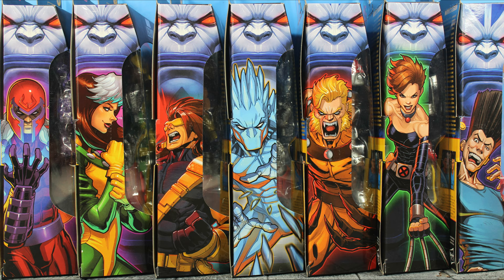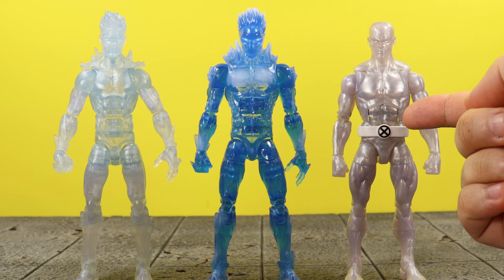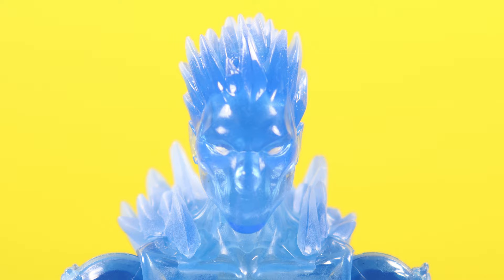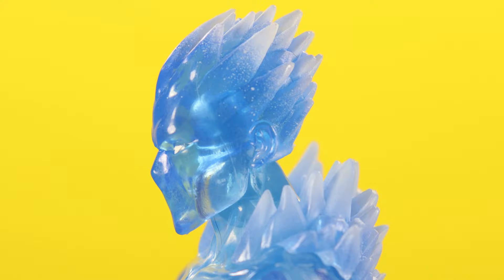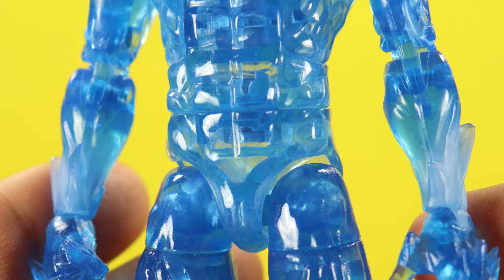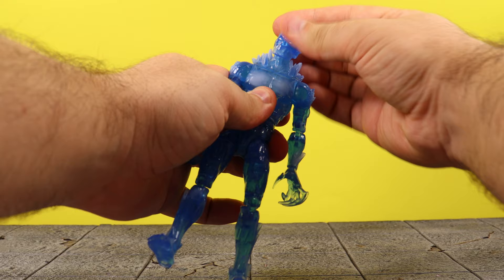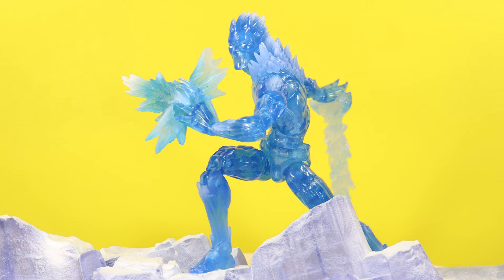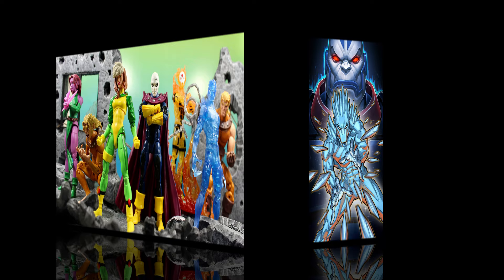MARVEL LEGENDS ICEMAN X-MEN AGE OF APOCALYPSE WAVE 2 (COLOSSUS BAF SERIES) ACTION FIGURE REVIEW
Link to BBTS to get your Marvel Legends X-Men AOA Wave 2